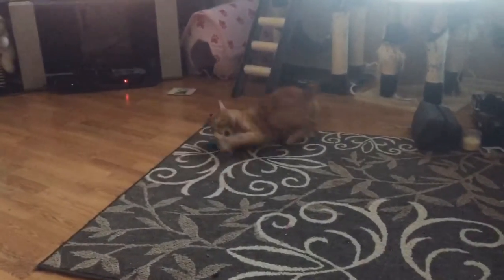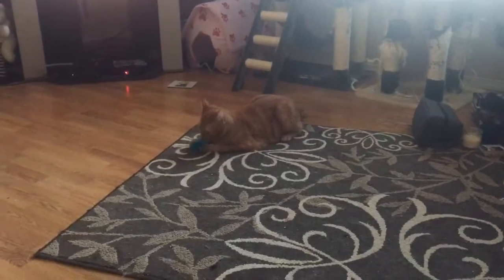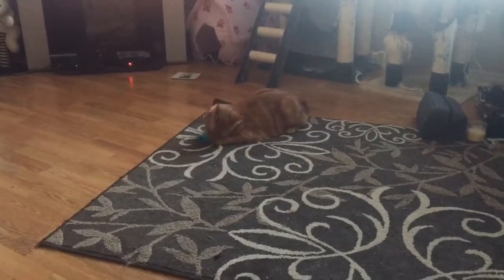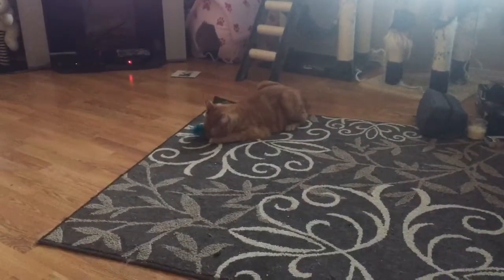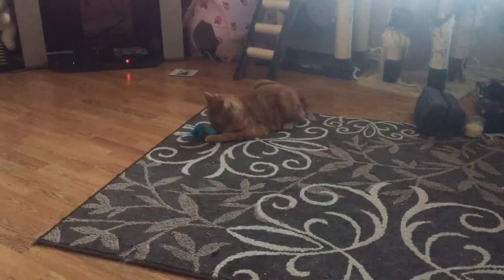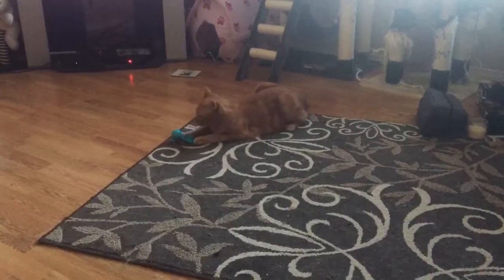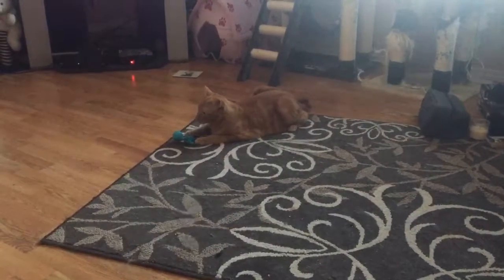puss and his Christmas present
Baby Manx puss playing white his present he got for Christmas